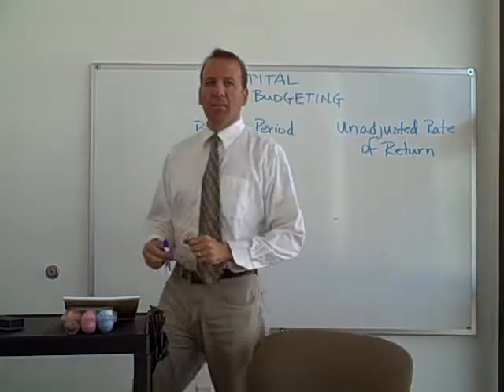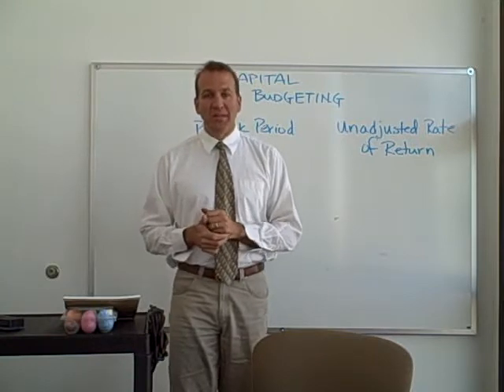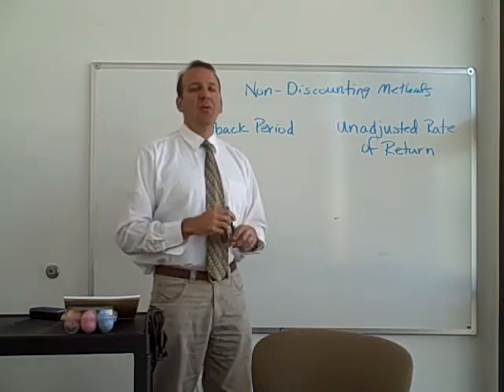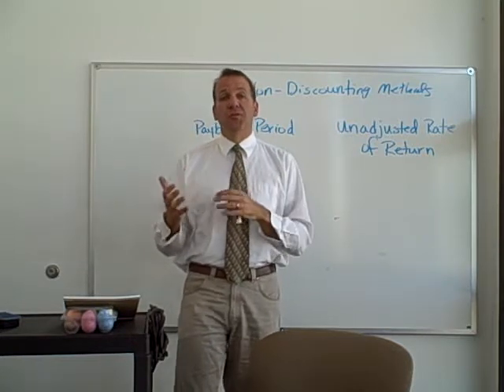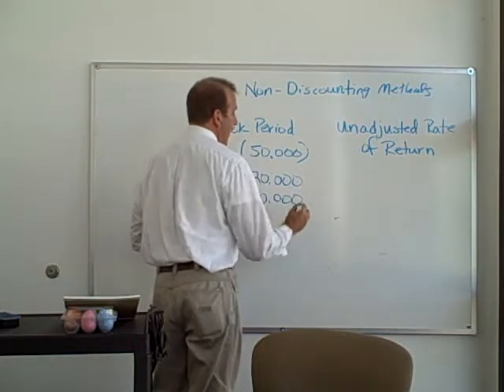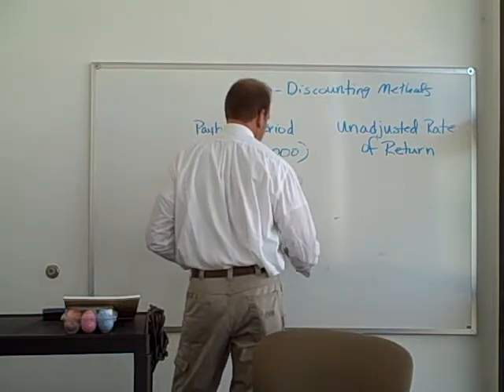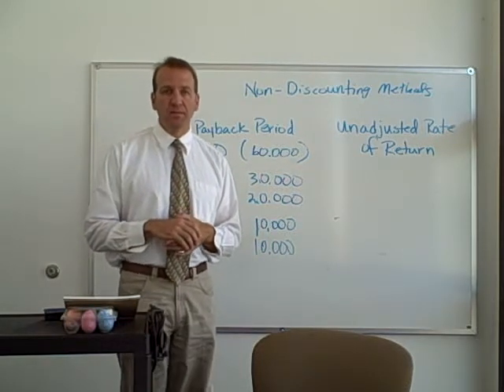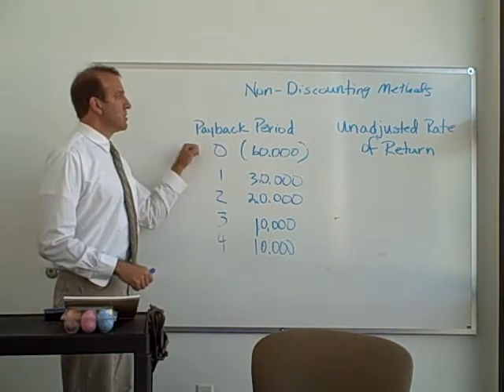Non-Discounting Methods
Payback period and rate of return